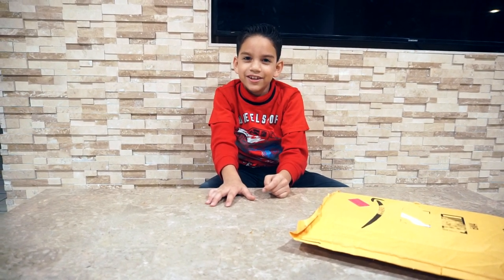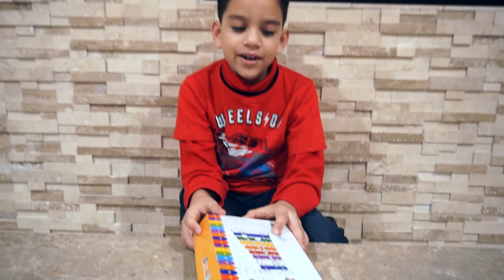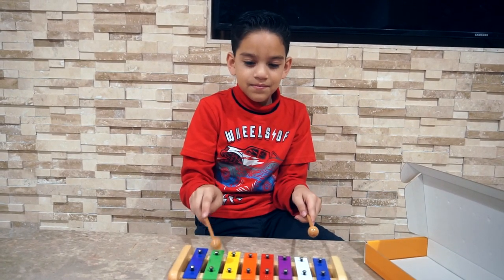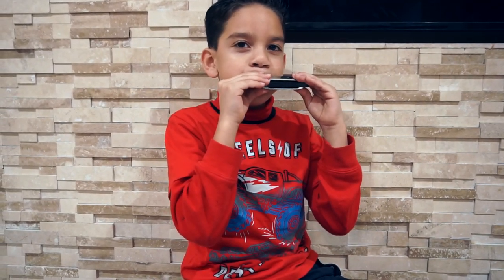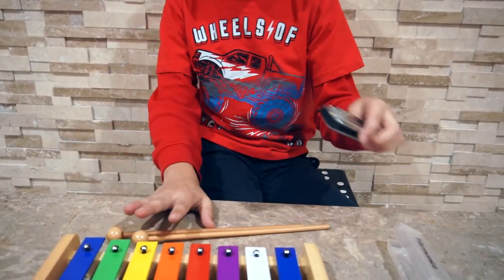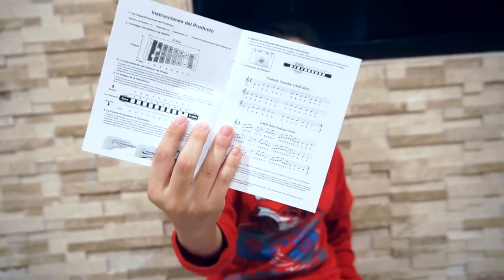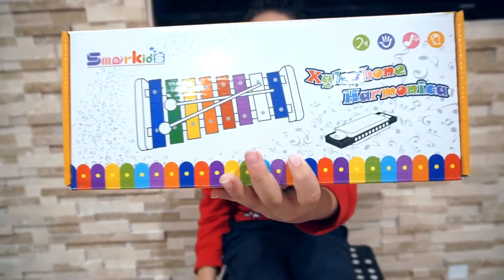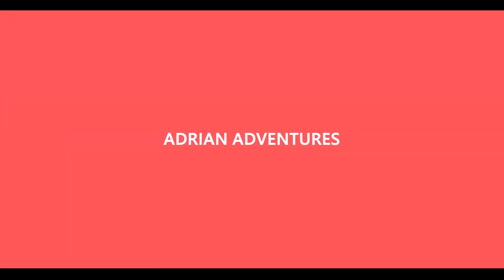Smarkids Xylophone and Harmonica Unbox! TOY REVIEW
Got this Smarkids Xylophone and Harmonica in the mail. So lets get to it and unbox this thing. Will drop a link down below where you can pick one of these sets up for your self over at amazon.